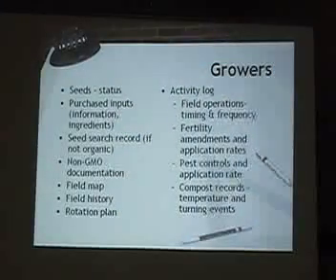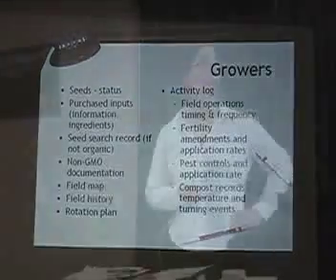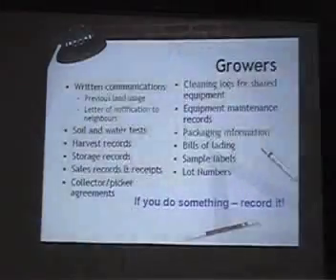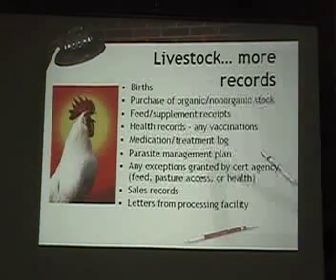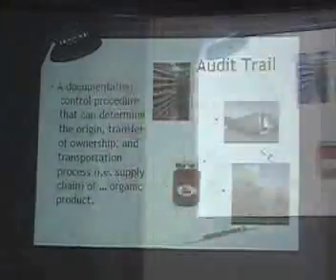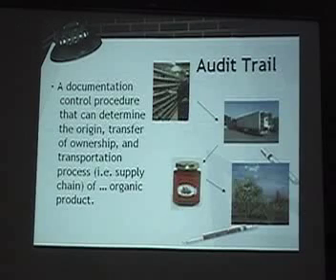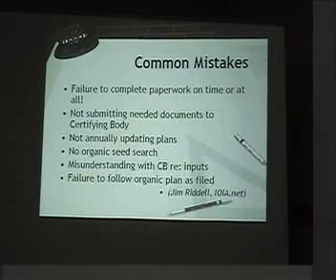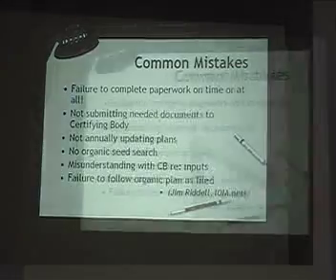Part 2 -Record Keeping for Streamlined Certification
Record Keeping for Streamlined Certification for Organic Farming has 5 parts. Presented by Roxanne Beavers at the Growing More Organic Conference, Cornwall, PEI, 2007.